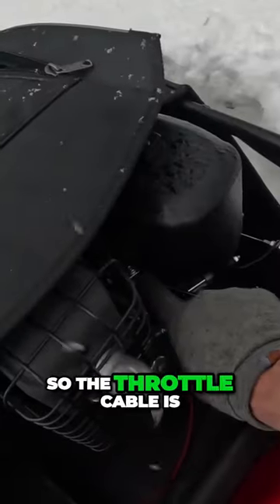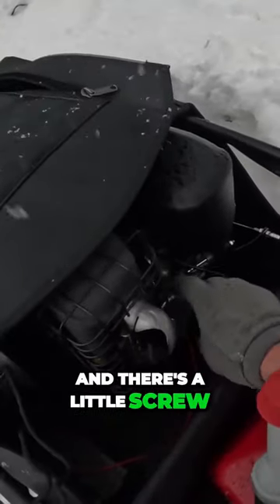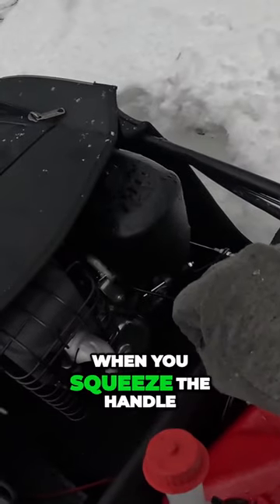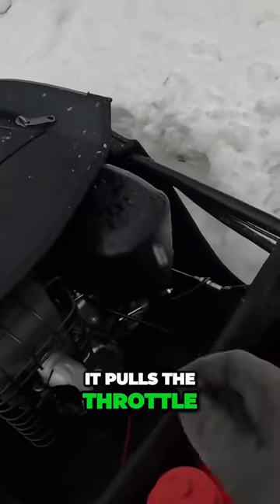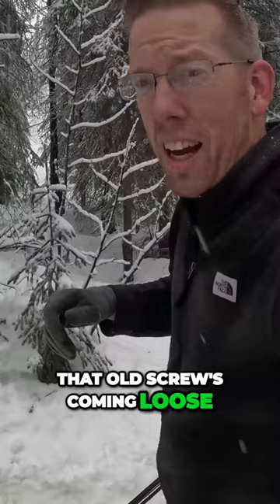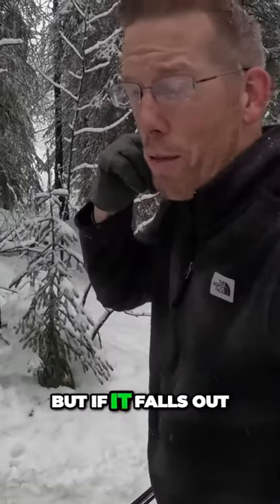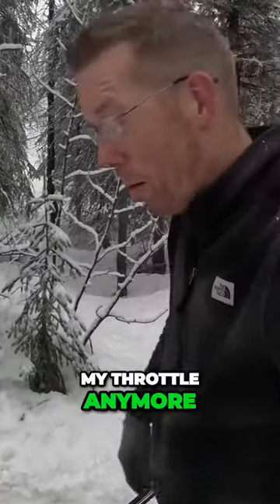DogSled Throttle Cable Problems